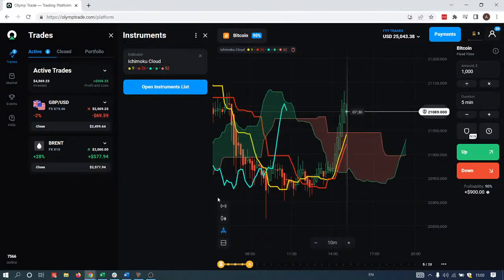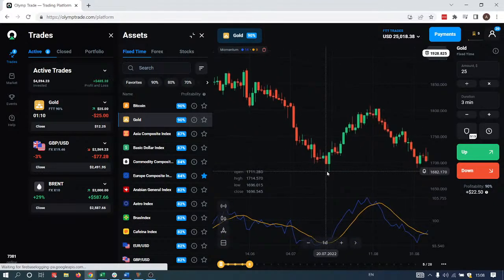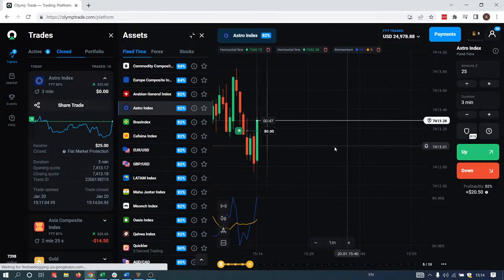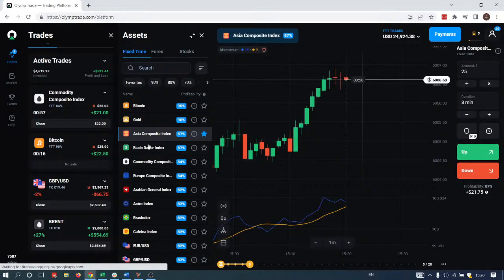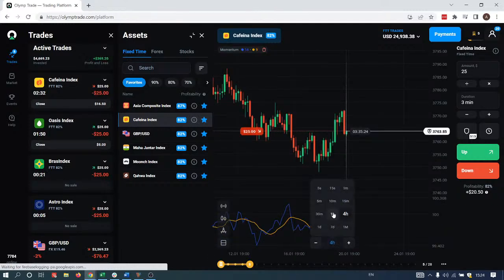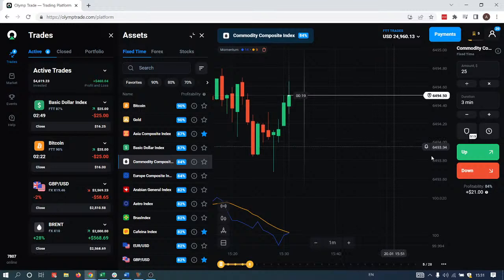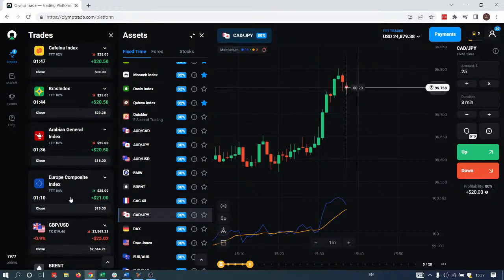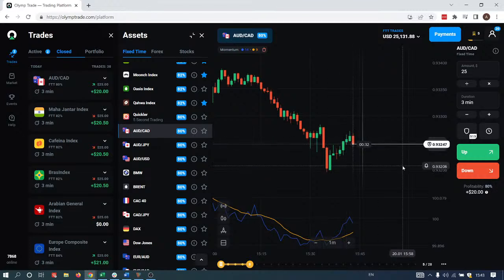A detailed analysis of the AXEL strategy | OLYMP TRADE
Online trading with market experts and an analysis of the AXEL strategy. You will learn the main advantages of working with it and how to earn money using it.